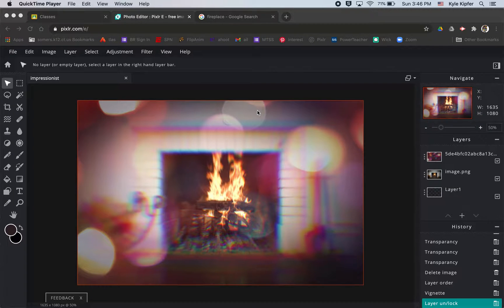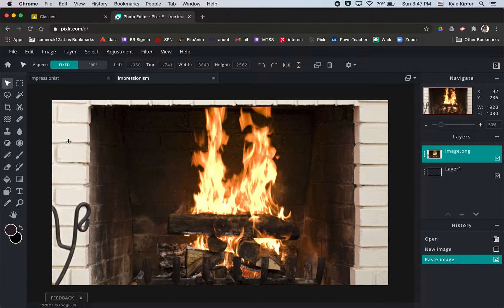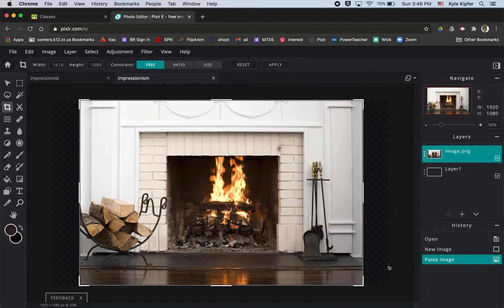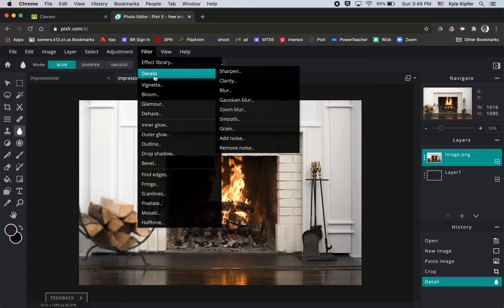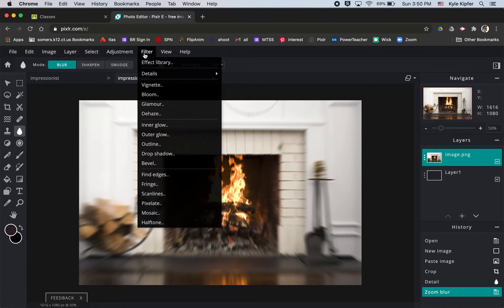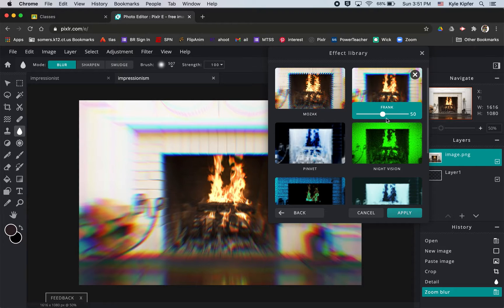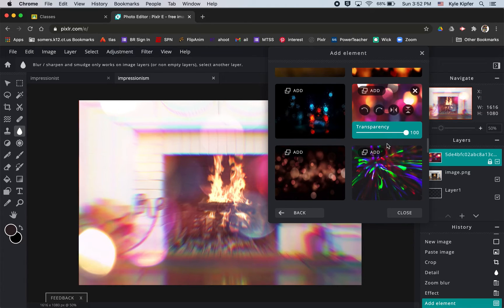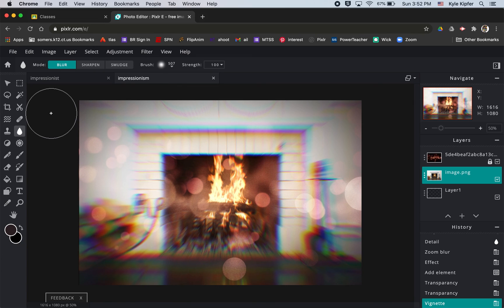Create an Impressionist Photo Effect with Pixlr E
How to use blur tools, filter effects, and bokeh to create an impressionist style image using Pixlr E.